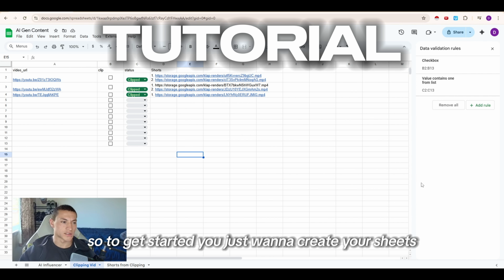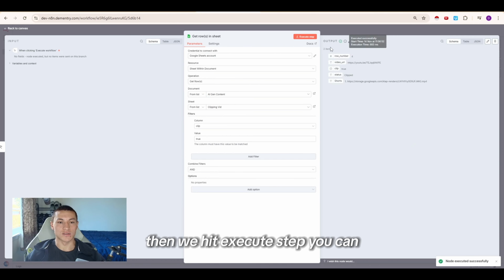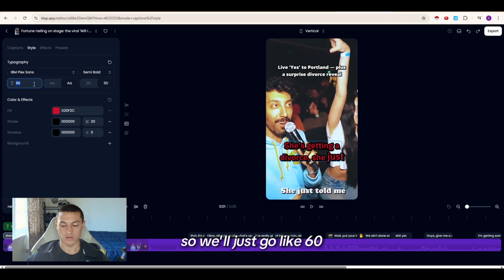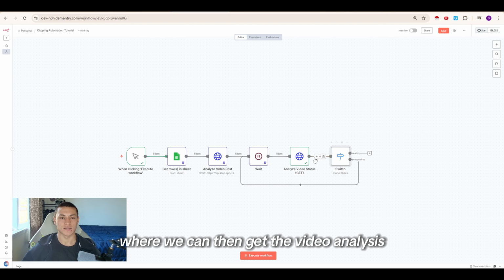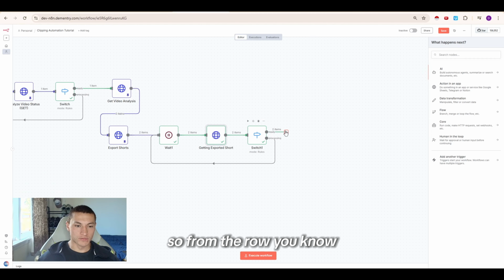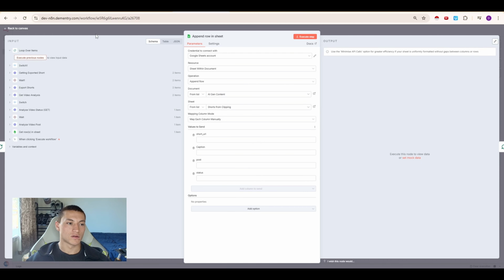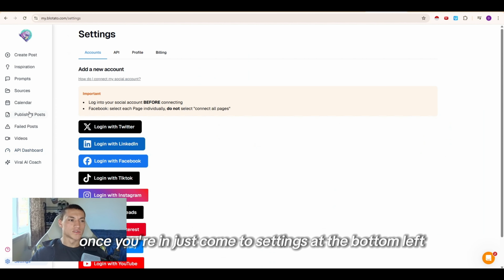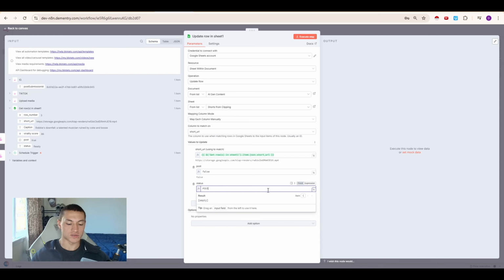How to Build an AI System That Creates Viral Reels And Posts Them Automatically | No Code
Want automations built for you?

Learn how to use an AI video generator to streamline your content creation process with automation. This tutorial demonstrates how to use workflow automation to generate video clips quickly. You'll also see how to use various AI tools to simplify the ai video generation process and start your youtube automation journey.

Key Timestamps:
0:00 – Introduction & Demo Preview
1:00 – Full System Demo: URL to Posted Reels
2:56 – Google Sheets Setup & Tracking System
3:56 – n8n Workflow Setup (No Code Platform)
4:13 – Google Sheets Integration & Automation Trigger
5:06 – Clap.so AI Video Analysis Setup
6:42 – Custom Style Presets for Your Reels
7:45 – AI Analyzes Video for Viral Moments
8:28 – Automated Processing Loop
9:37 – AI Generates Short-Form Clips
10:27 – Export & Quality Check System
11:14 – Organizing Clips in Sheets
11:32 – Updating Master Tracking Sheet
12:48 – Virality Score System (0-100 Rating)
13:42 – Adding Virality Metrics
14:26 – Auto-Posting Setup (Instagram & TikTok)
14:44 – Schedule Trigger for Automatic Posting
15:08 – Blotato Social Media Integration
16:00 – Multi-Platform Upload & Posting
16:44 – Post-Tracking & Status Updates
17:48 – Final Full Demo

📞 Want this viral reel system built for you?